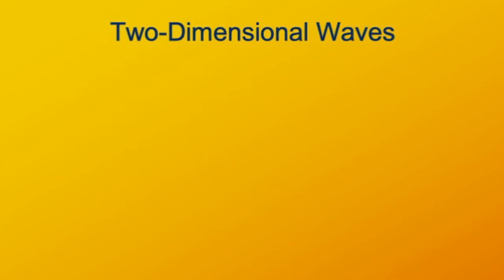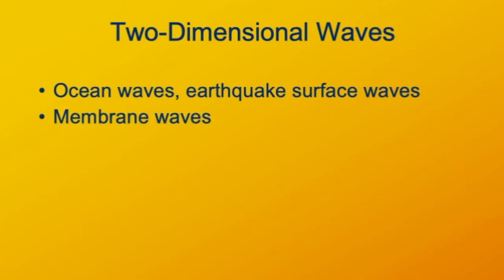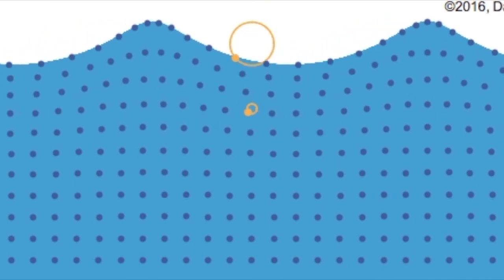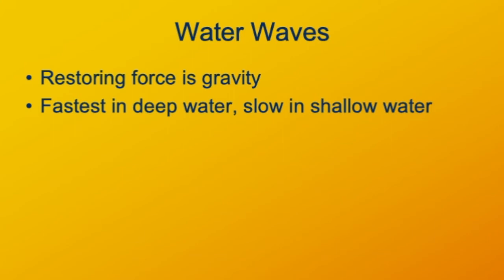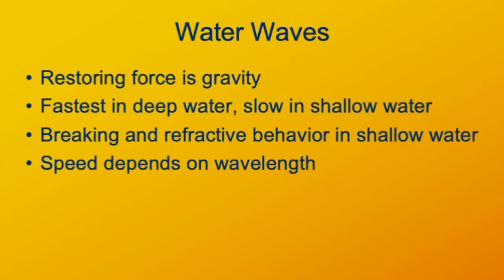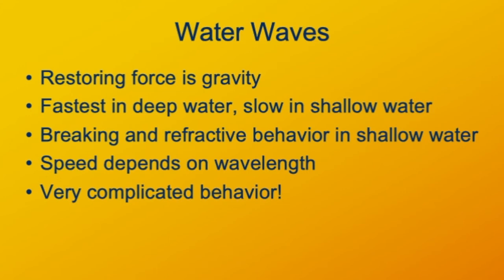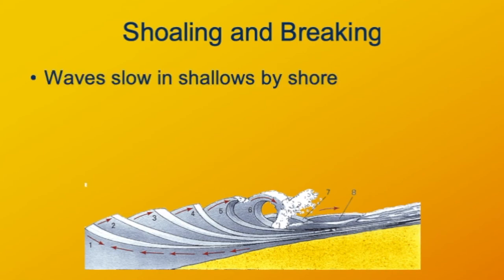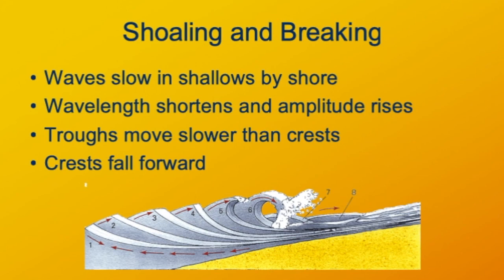SCI111 Surf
Behavior of water waves, including breaking at the shore.